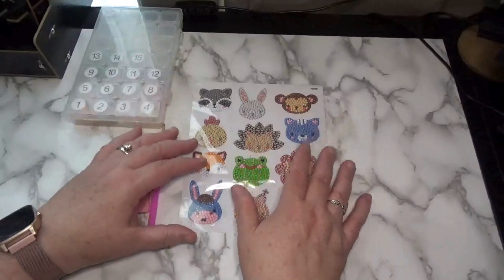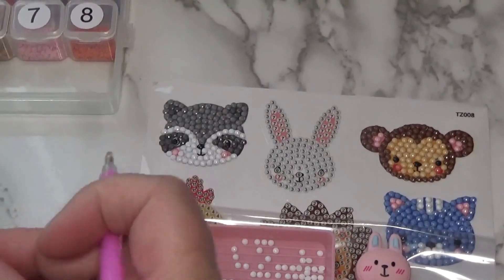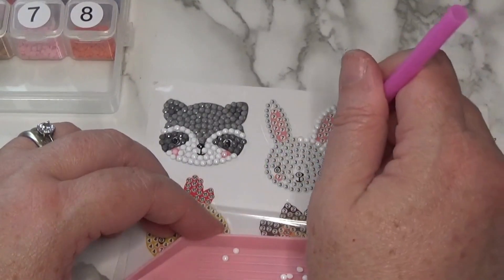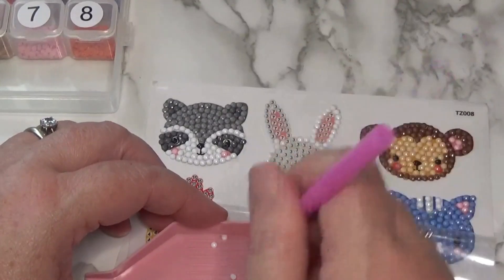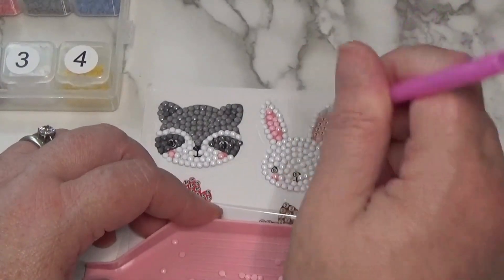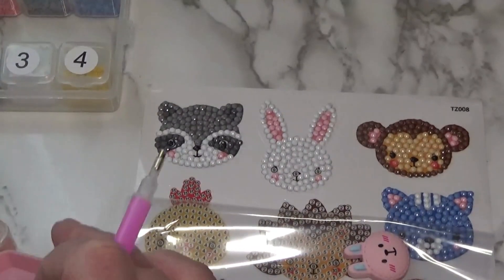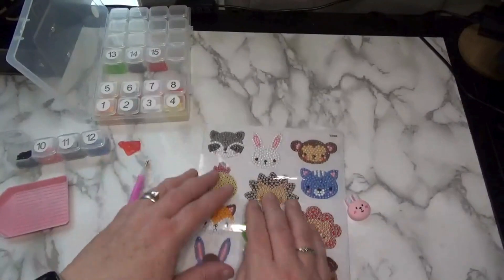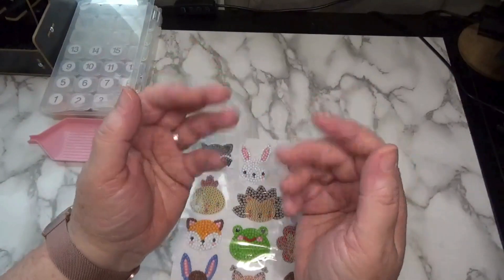STICKER FUN WIP & Chat 05/13/24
Hi friends. My twin sister Judi with @craftingwithjudi and I will be working a different sticker everyday, on each of our channels!  We'll have a chance to catch up on life, love, and everything crafty.

Amazon Wishlist

Facebook Group:  Sassy Crafting Sisters & Misters